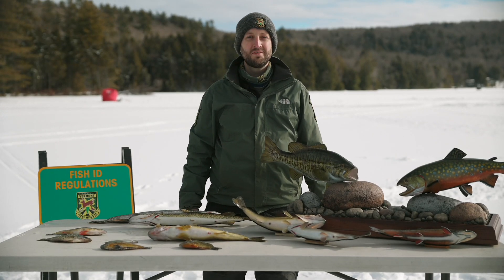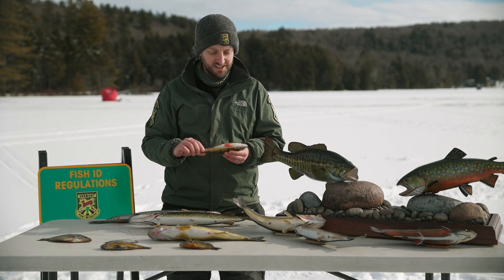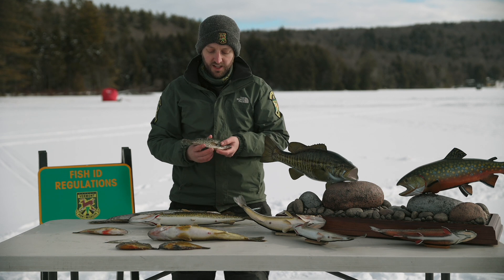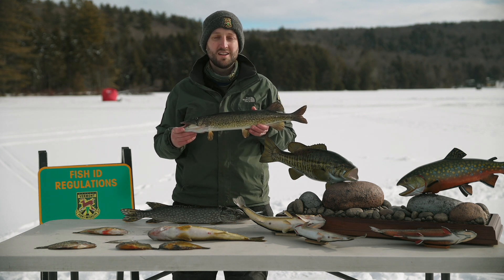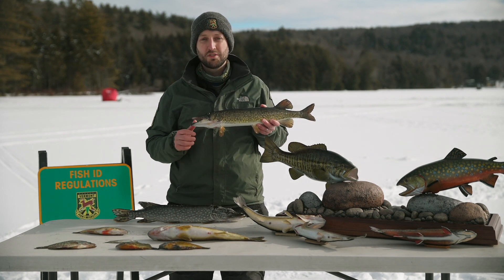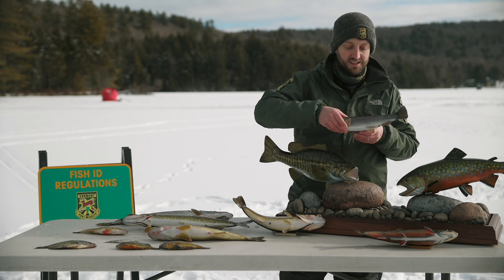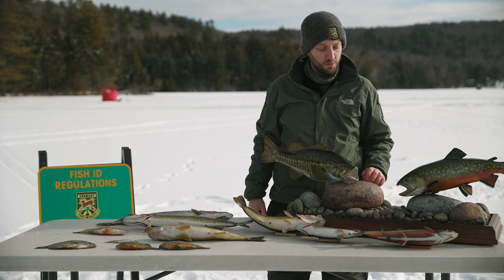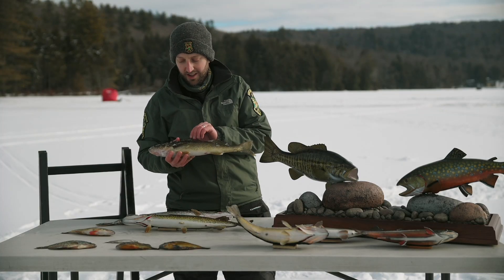Fish Identification of Common Ice Fishing Species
This video provides information on how to identify some of the many Vermont fish species that can be commonly caught while ice fishing.  This video is part of the 2020 Virtual Ice Fishing Festival series.